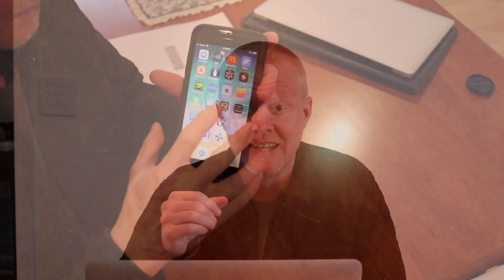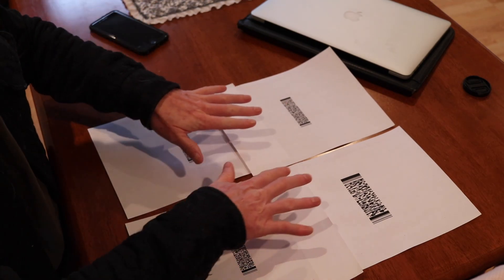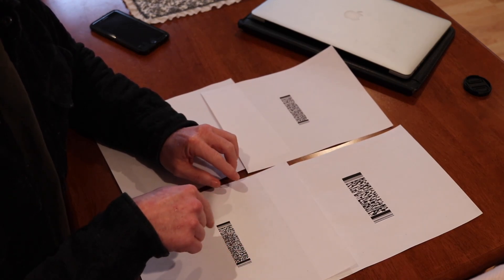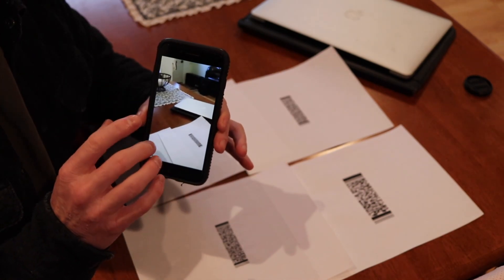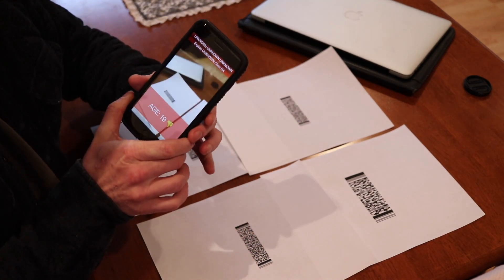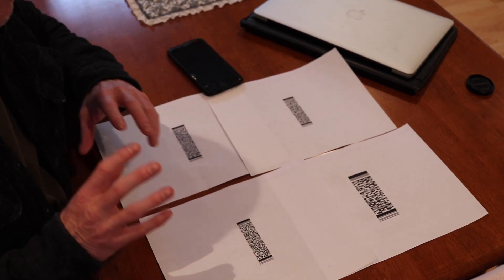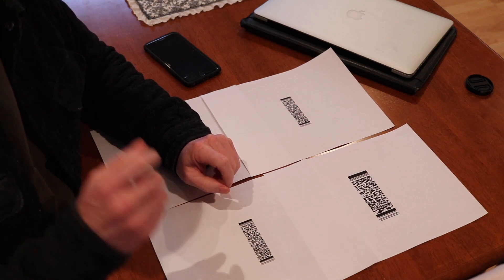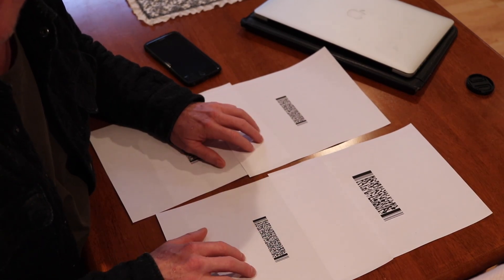Cheap ID Scanner App for IOS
Operation and example of a cheap quick ID scanner for completing date math based on the date of birth information encoded on the back of most US-based License and Ids.  The app doesn't store any information and has an unlimited number of ID scans.  Useful for alcohol sales and event entry points to quickly perform date math on the date of birth on identification.